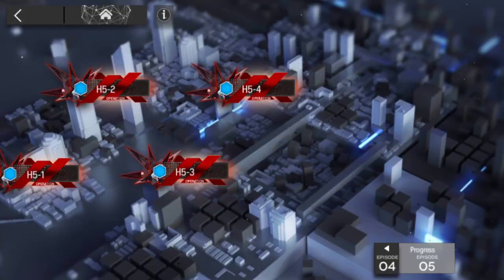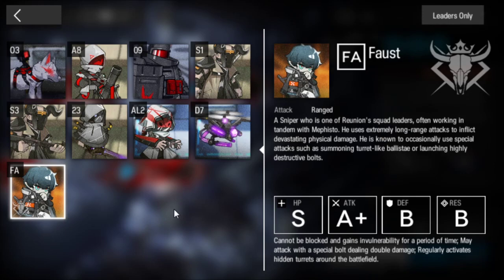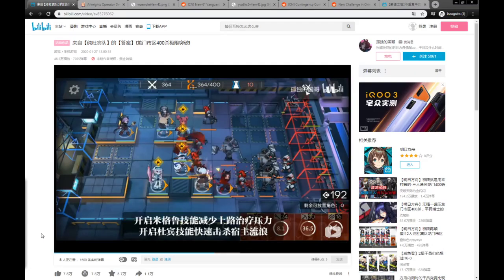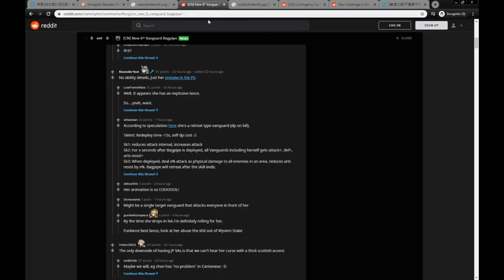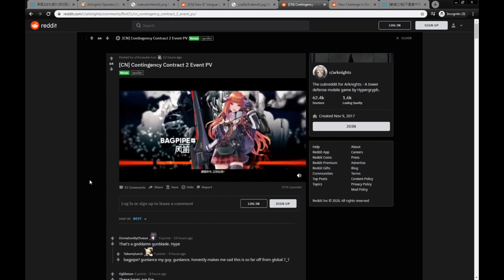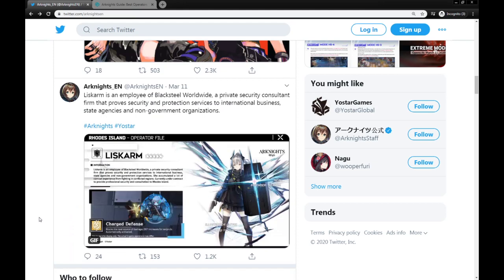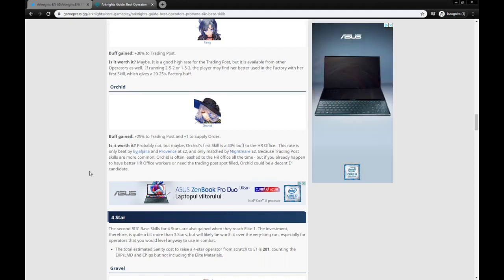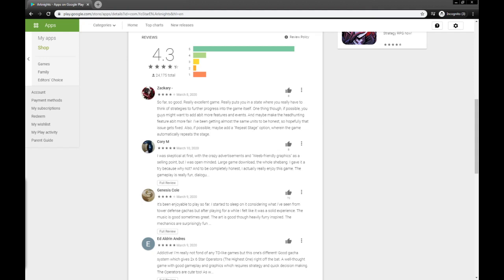Extreme Mode Part 2 Recap And New CN Vanguard - Arknights